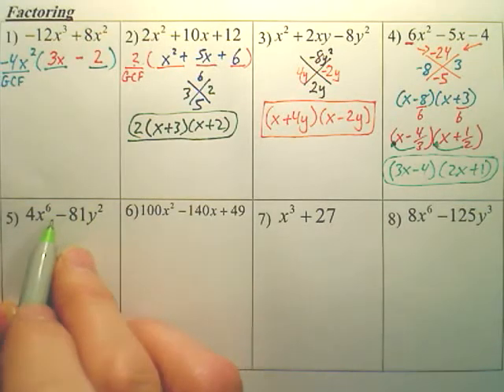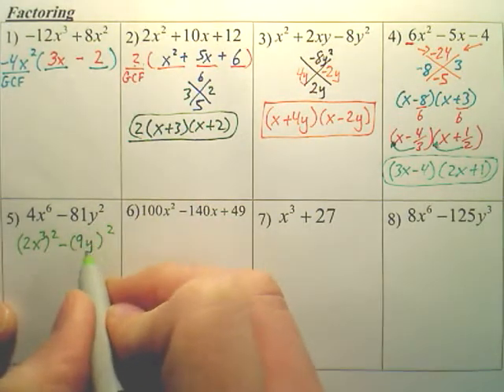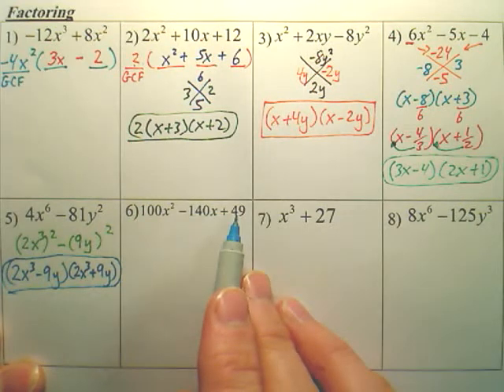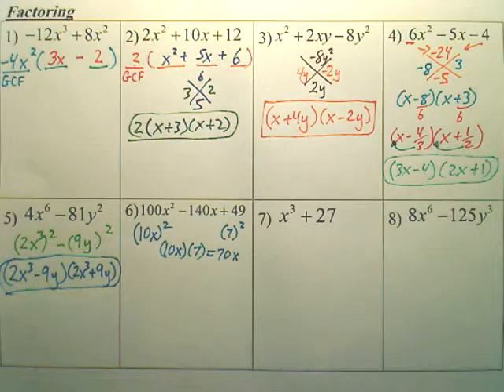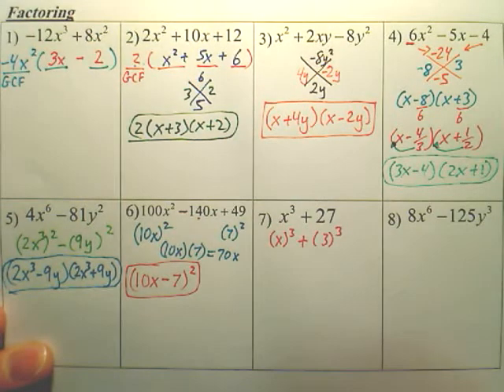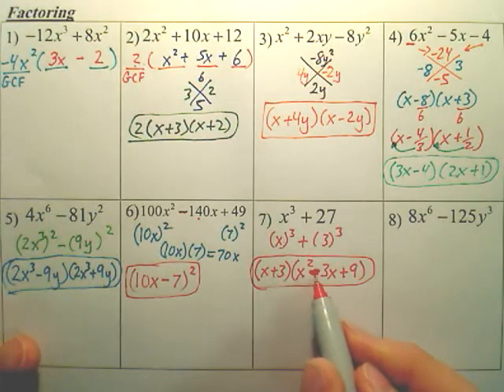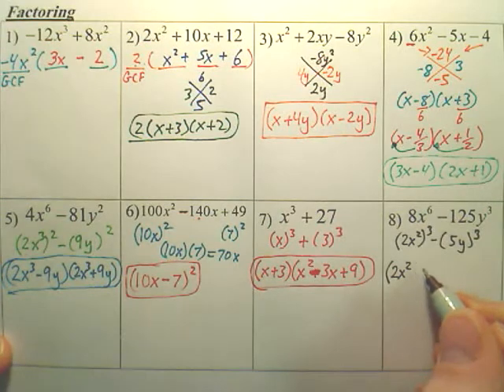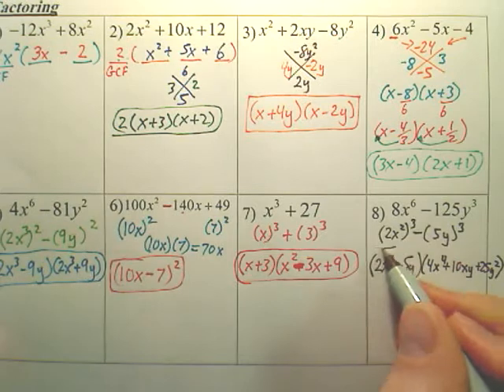Ch9 Factoring p2 - Algebra 2